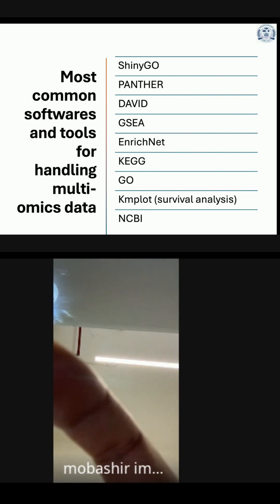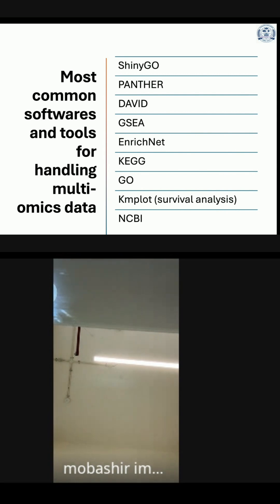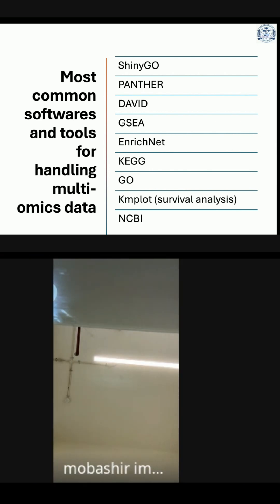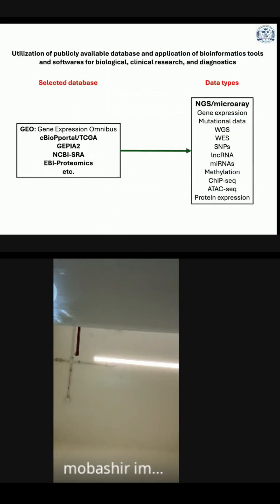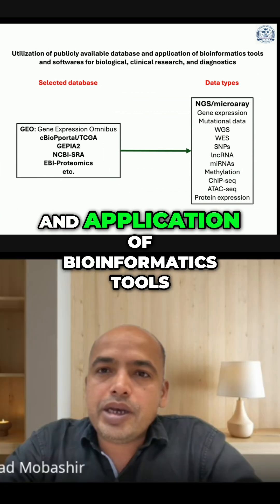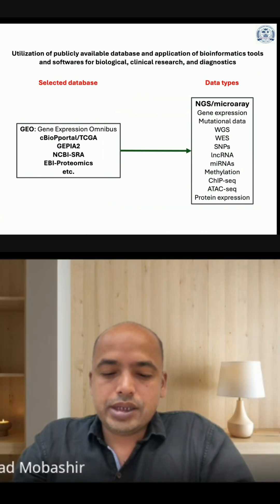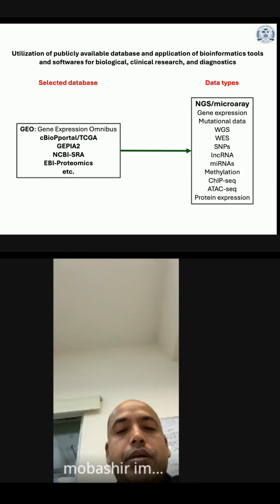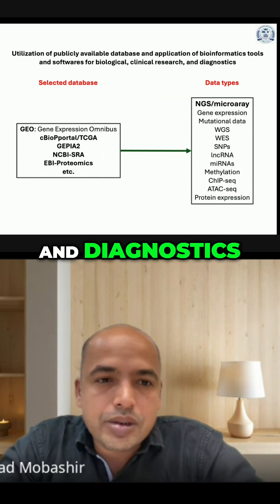Bioinformatics Public Database & Web server and Software tools